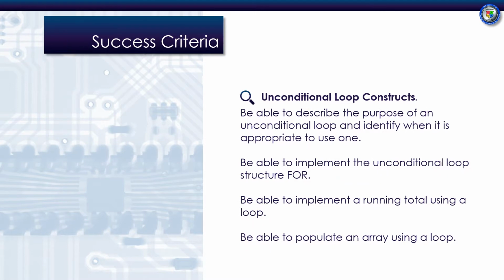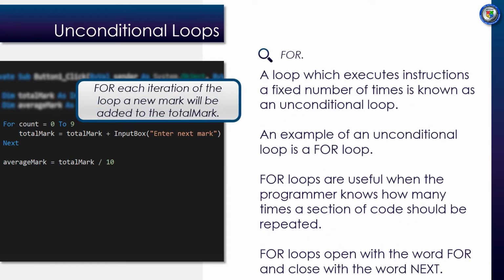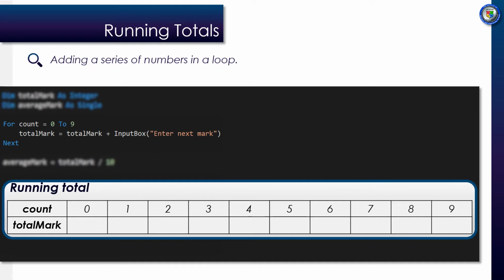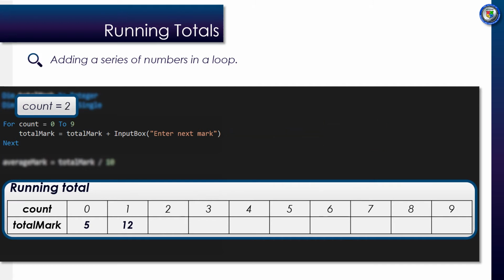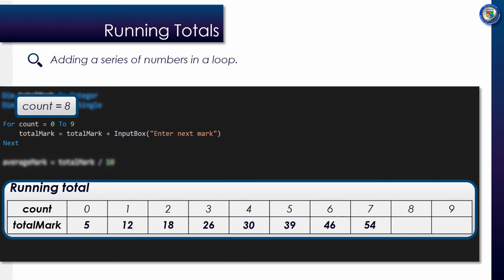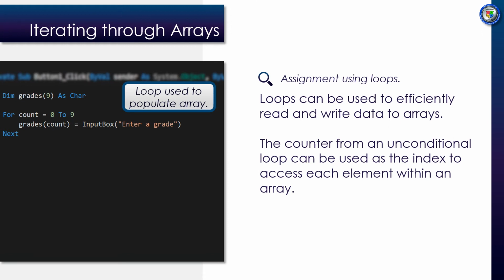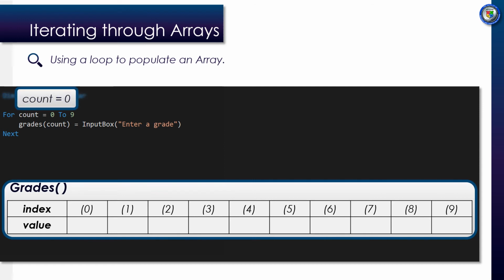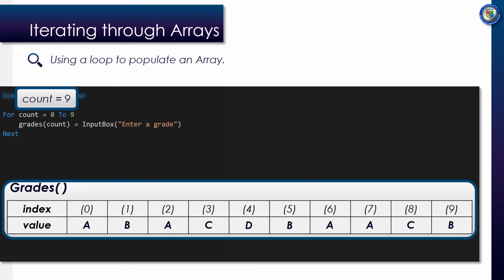Implementation - Unconditional Loop Constructs / Running Total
In this video we will look at Unconditional (Fixed) loops.  We will investigate how the use of fixed loops can make our code more efficient by reducing the amount of code we have.  We will also look at how we can implement a running total within a loop.  Finally we will learn how to populate or read information from (Traverse) an array using a loop.